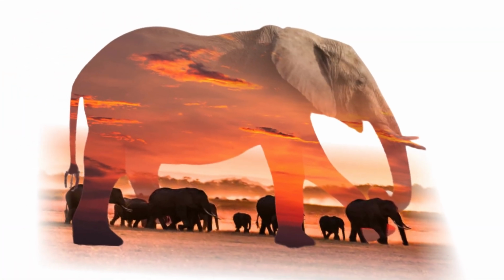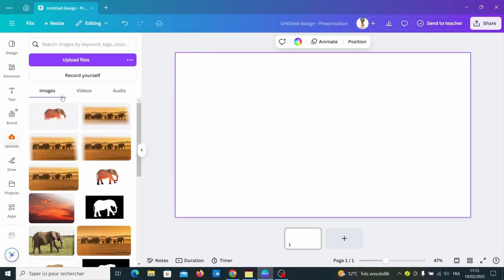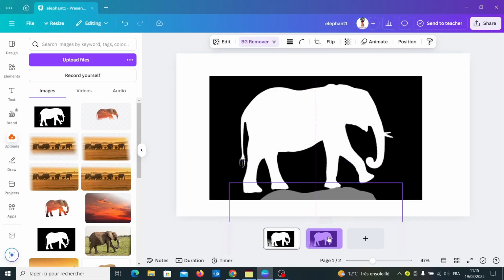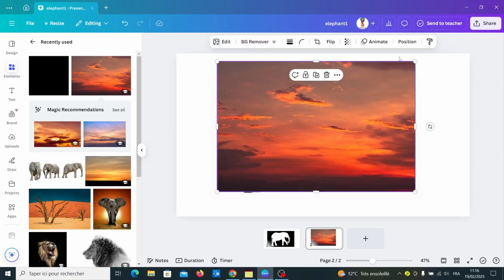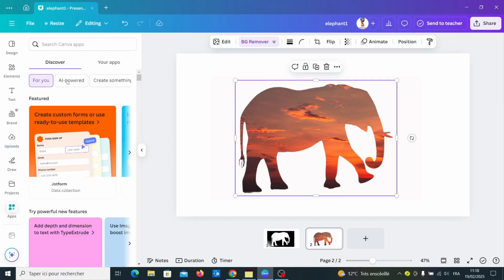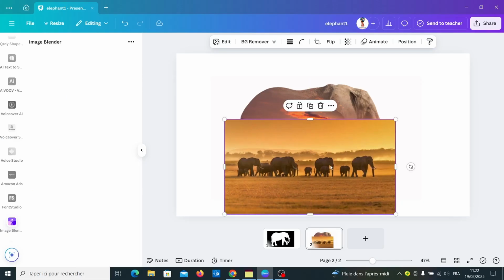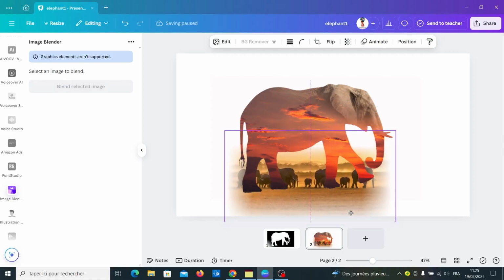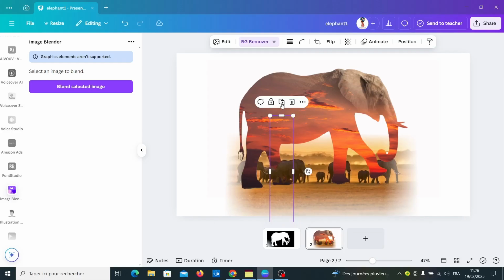How To Make Double Exposure Clipart Bundle In Canva | Step-by-Step Tutorial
Learn how to create stunning double exposure clipart bundles in Canva with our easy-to-follow, step-by-step tutorial! Perfect for designers and creative enthusiasts looking to master this popular graphic design technique. Elevate your designs by combining two images seamlessly into one unique artwork.

Whether you're new to Canva or an experienced designer, this guide will help you craft professional-looking double exposure clipart in no time. Unleash your creativity today!